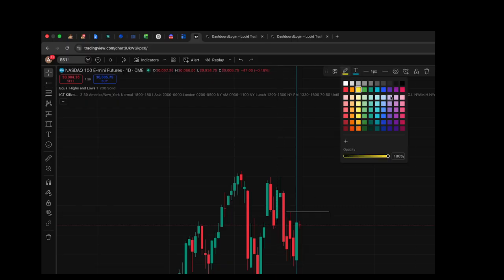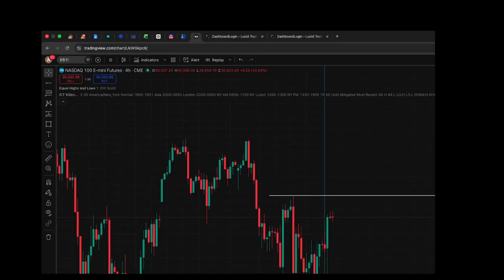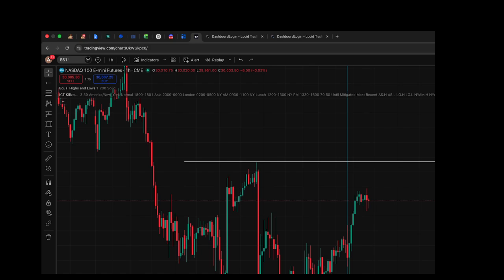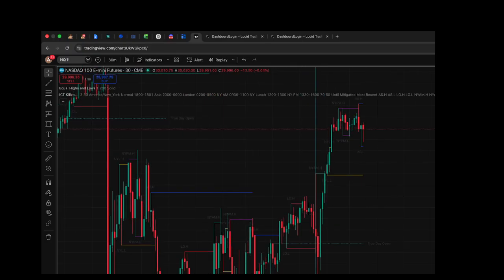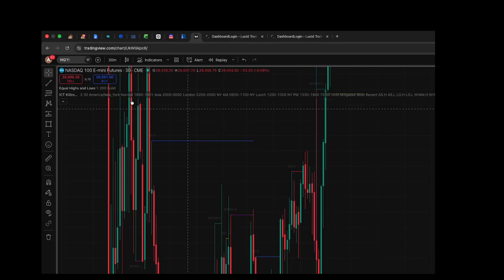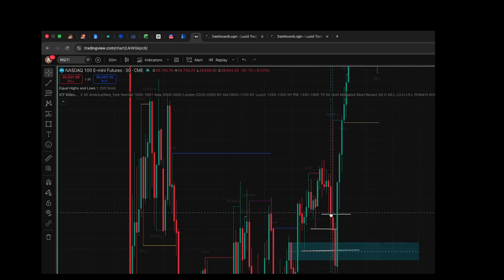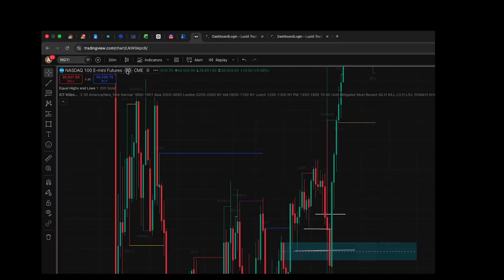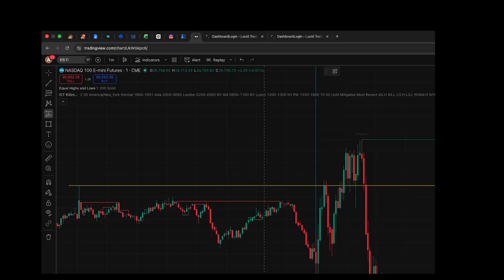+1R, 29th June 2026